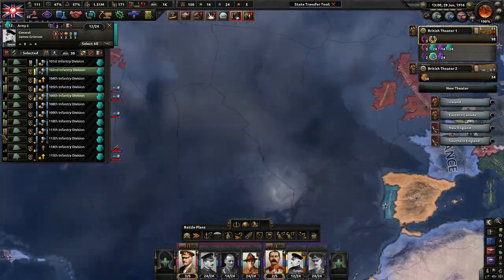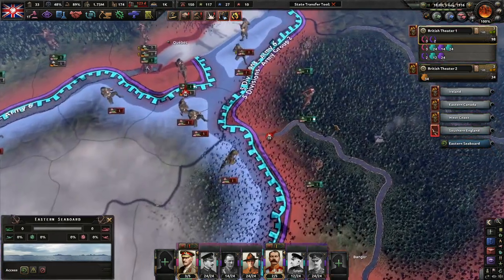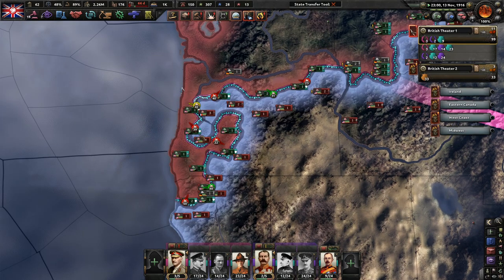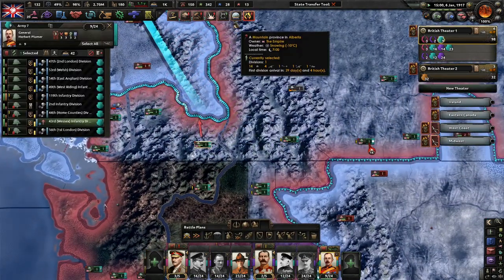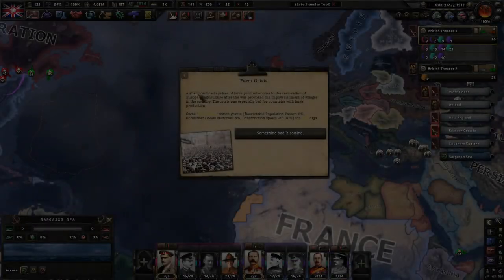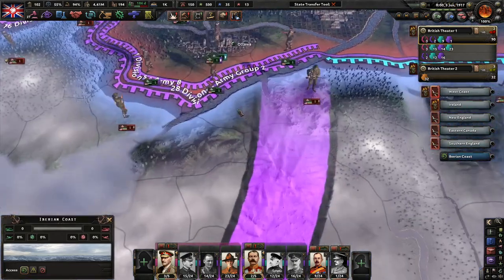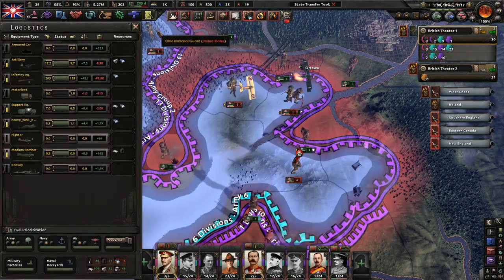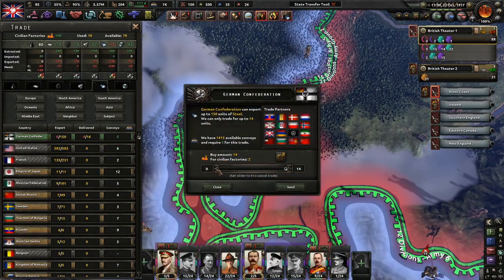A Mighty Struggle! - Hoi4 Great War Redux Mod, United Kingdom #4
The United Kingdom is a HYPERPOWER. We have spread our culture and people across the globe and it is finally time to continue our conquests. The Sun shall never set on the Empire!

Mods Used: Player-led Peace Conferences, coloured buttons, colored events, state transfer tool mod, The Great War Redux Mod